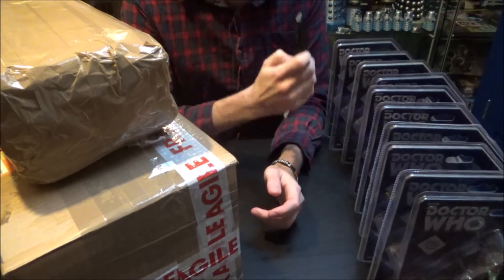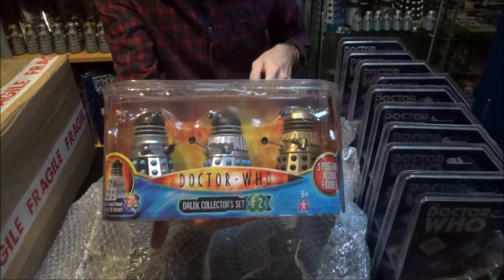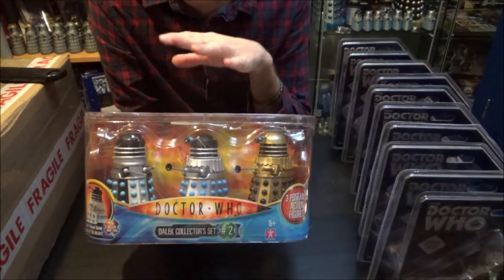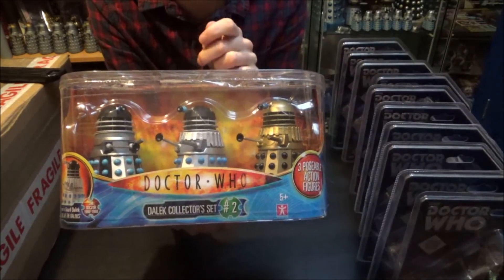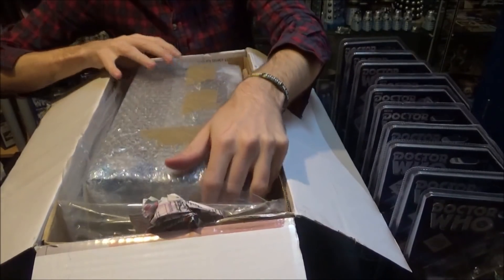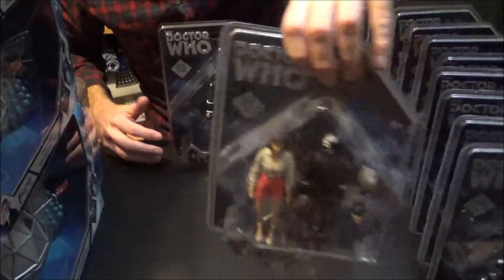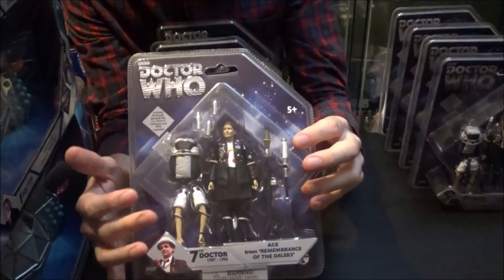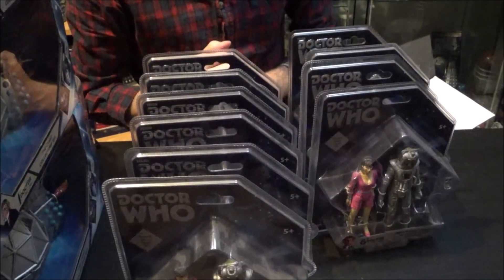Recollecting Classic Doctor Who Character Options Figures Part 15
In this video we continue our epic journey of recollecting all my classic doctor who action figures.